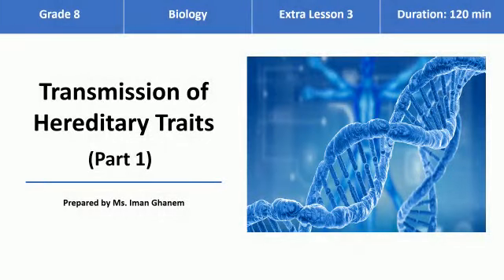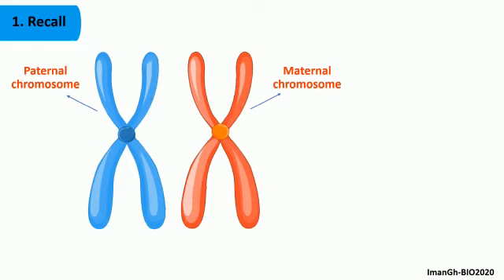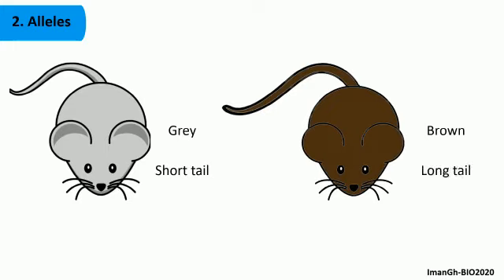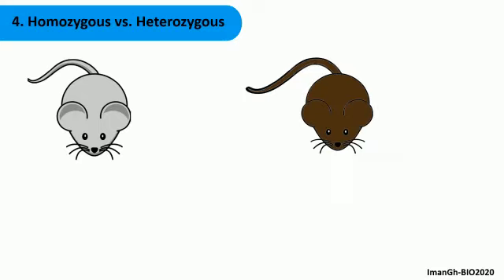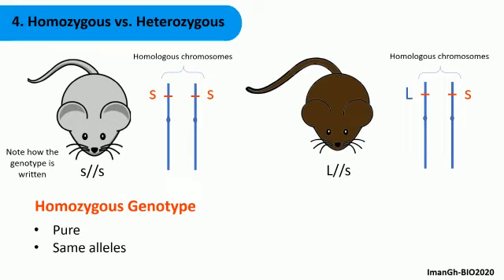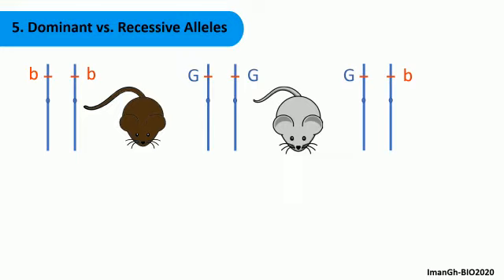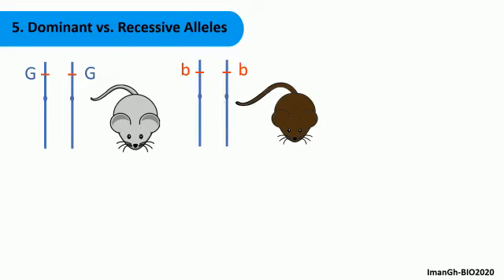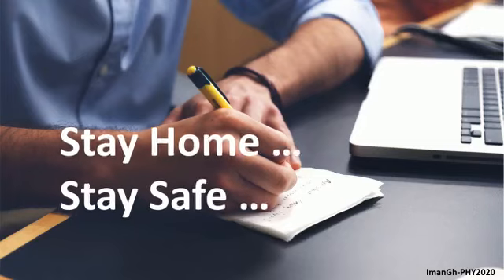G8. Transmission of Heredity Traits - Part 1